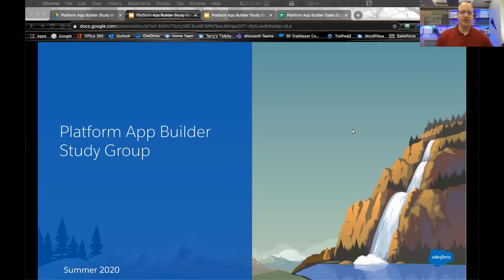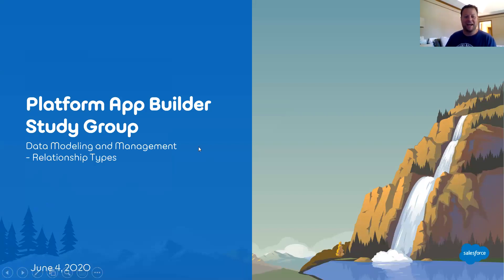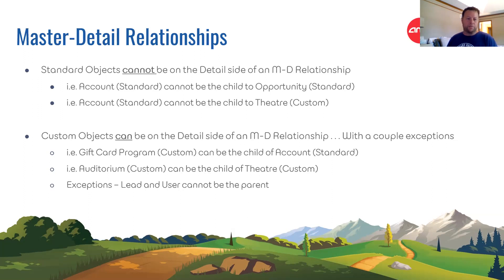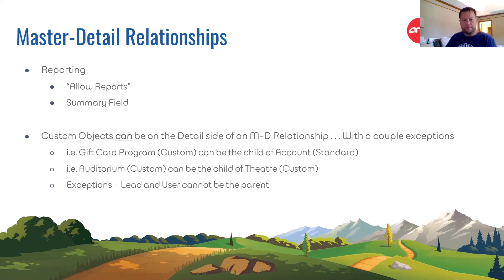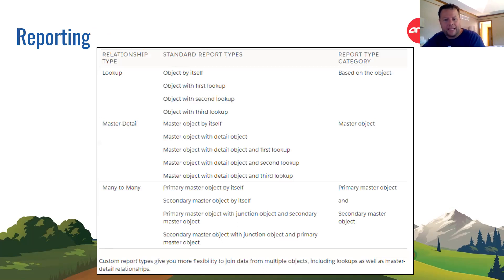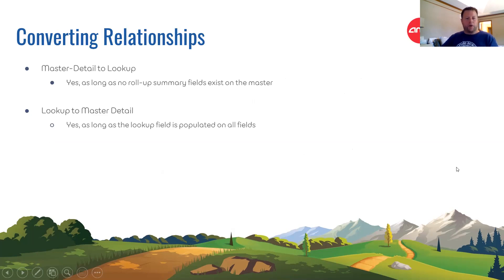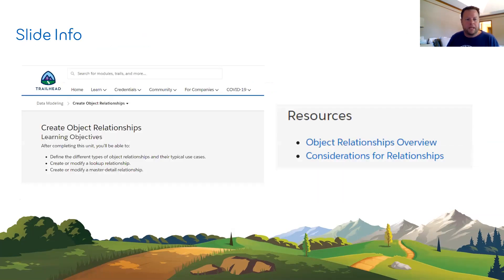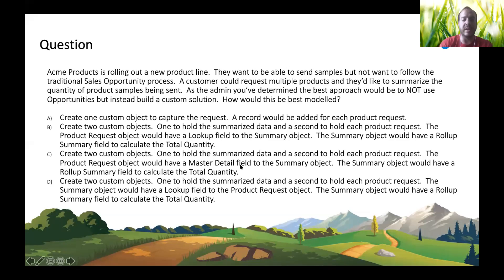Salesforce Platform App Builder Study Group: Data Model and Management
This is session two of the Salesforce Platform App Builder Study Group hosted by the Des Moines, IA Trailblazer Community Group.

Today we learn about Data Model and Management. Join us as we learn together and prepare you for the Salesforce Platform App Builder Exam Certification.

Index
00:00 Intro
09:00 Relationship Types
40:02 Data Model Scenarios

Try your hand at answering the Platform App Builder practice exam